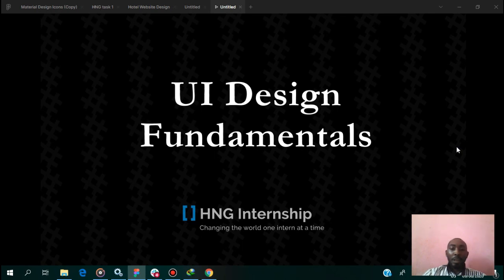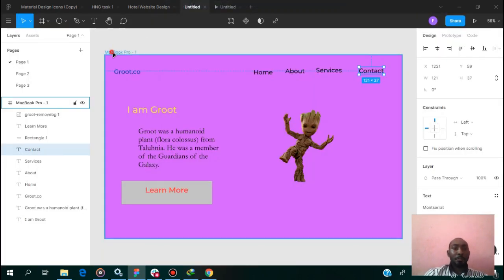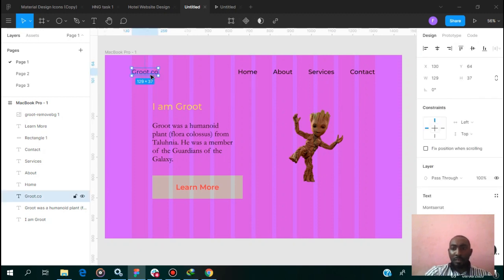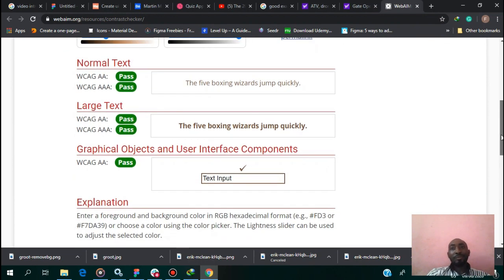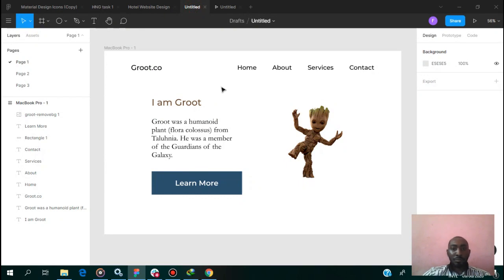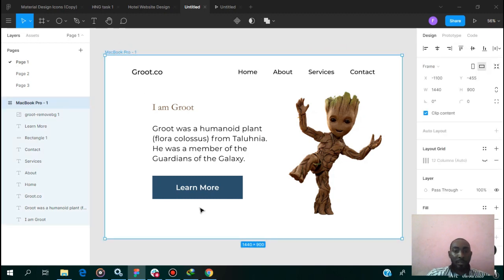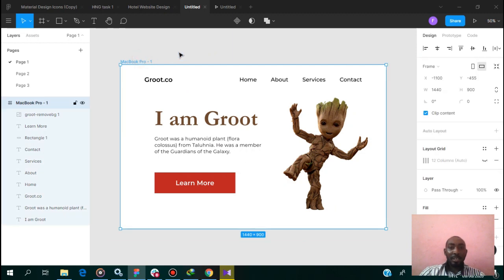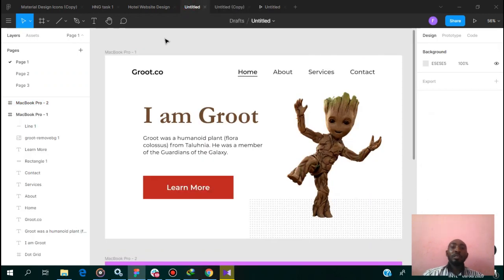7 fundamental UI Design principles every UI designer should know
In this video you will Learn the Basic Fundamentals of UI Design,
which are Whitespace, Alignment, Color, Contrast, Typography
scale, and Visual Hierarchy. Learning this will improve the
quality of your designs